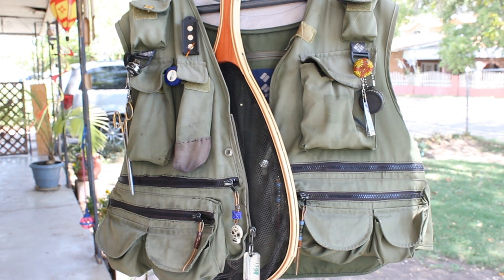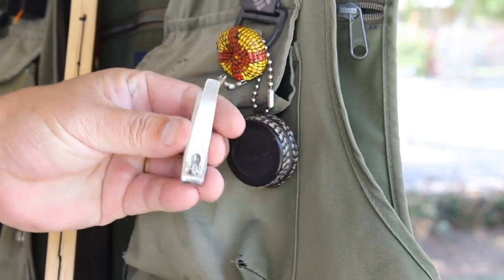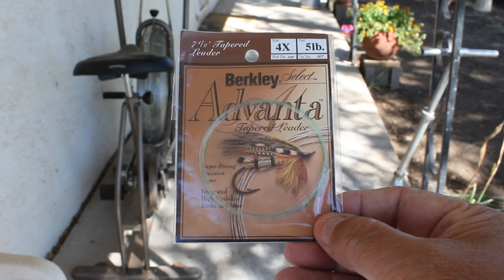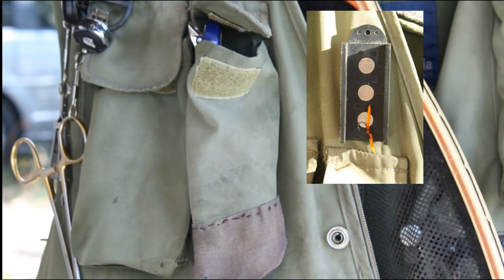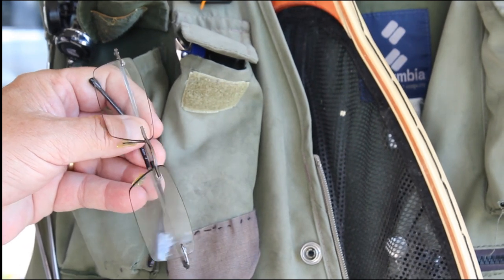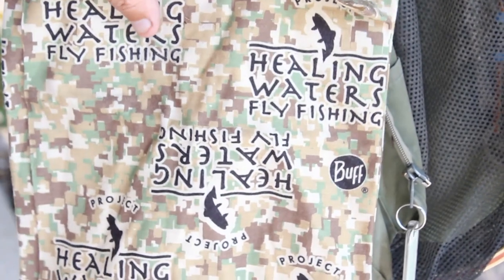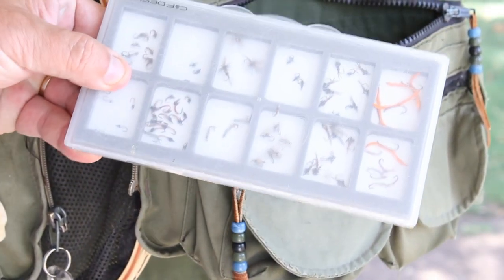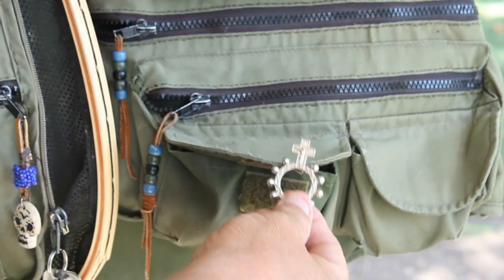Fly Fishing Stocking Stuffers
Some ideas for fly fishing stocking stuffers that you can put in your vest and use.  These are a few things that I always take with me and add a couple of additional things depending on where I am fishing or season.

Additional stocking stuffers could be;

- Selection of artificial flies for a favorite river.
- Fly casting lessons.
- Fly tying lessons.
- designer long johns.
- Wading socks.
- New fishing hat.
- Wading belt.